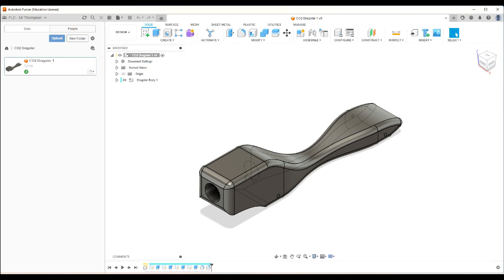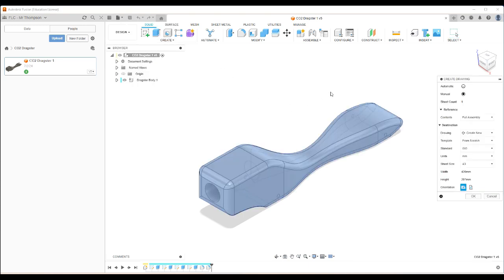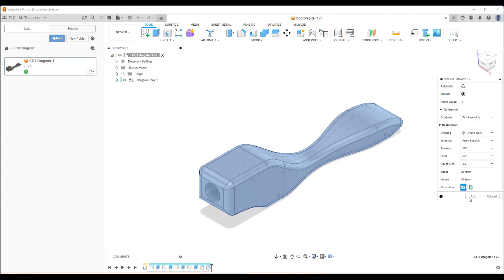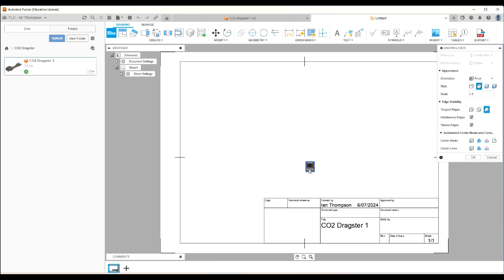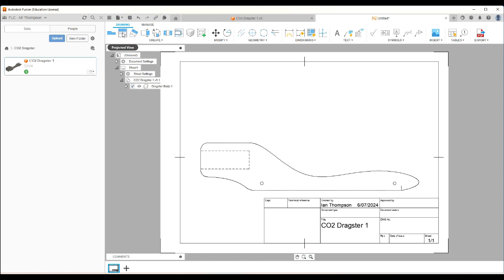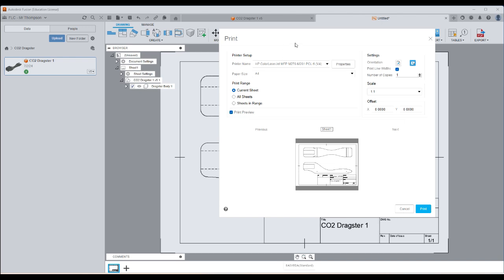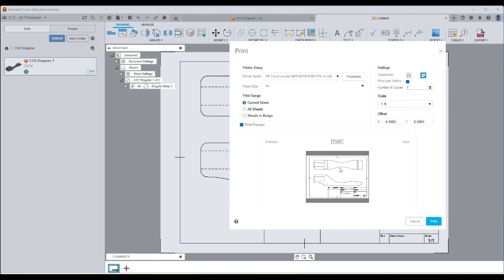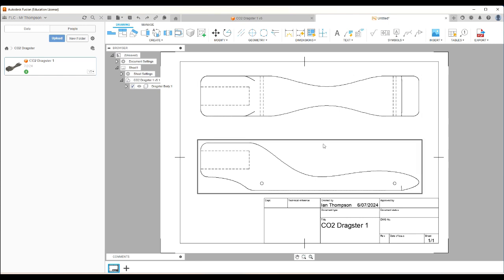CO2 Dragster in Fusion - Part 3 Printing Templates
This is Part 3 in a series showing how to design your CO2 Dragster in Fusion.
This part shows how to print a template to cut out your dragster body